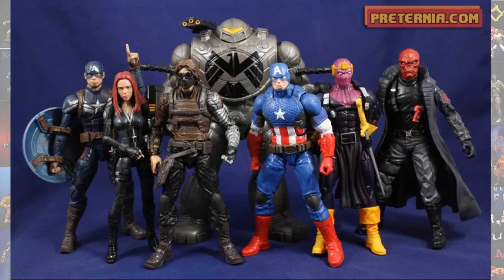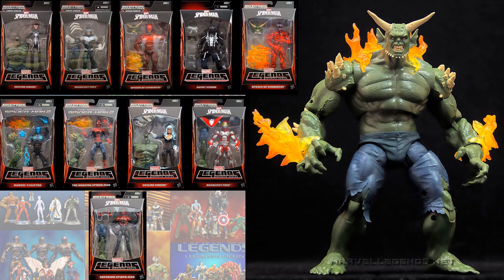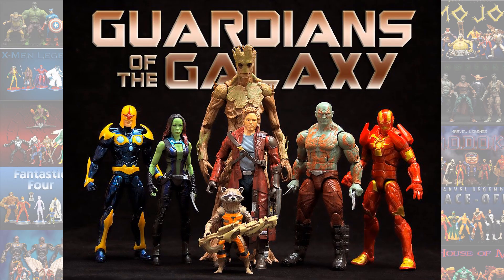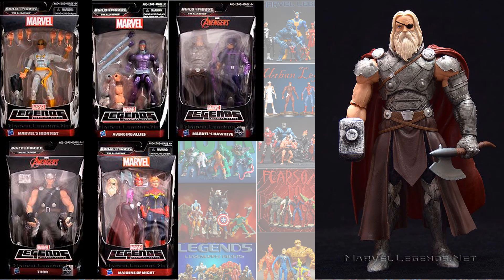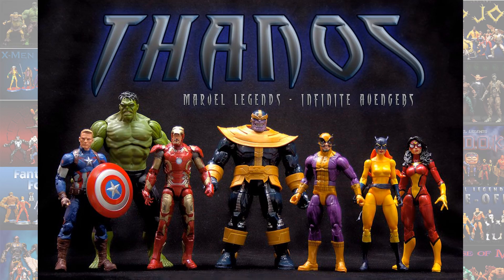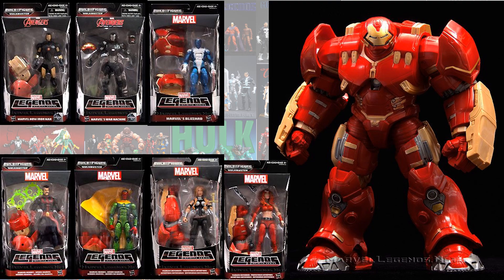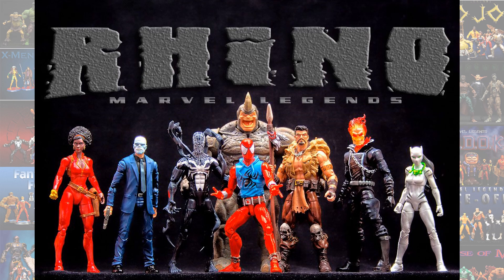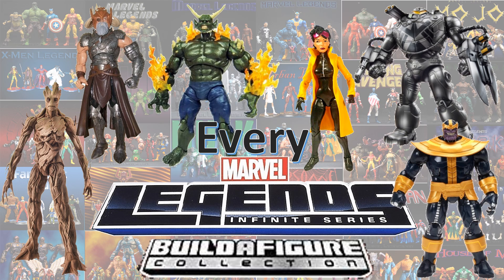Every Marvel Legends Infinite Series BAF Build-a-Figure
Mandroid
Ultimate Green Goblin
Groot
Jubilee
Odin/King Thor
Hobgoblin
Thanos
Hulkbuster MCU
Ultron MCU
Rhino